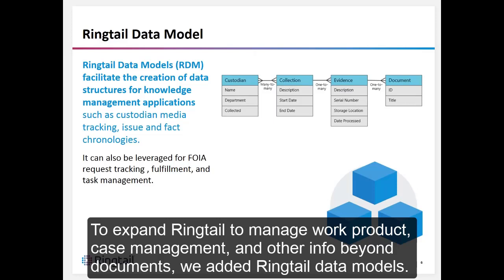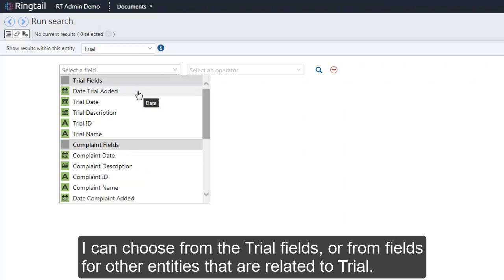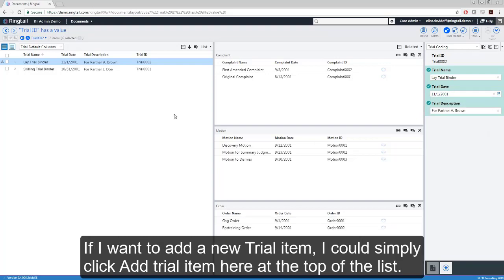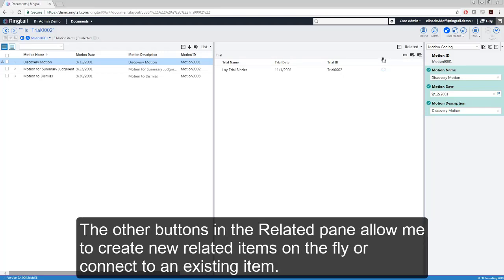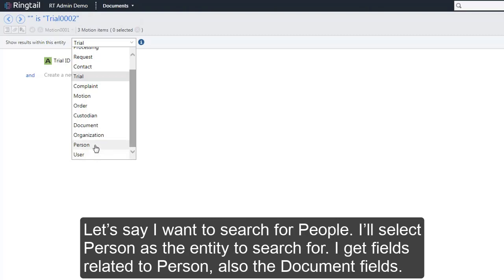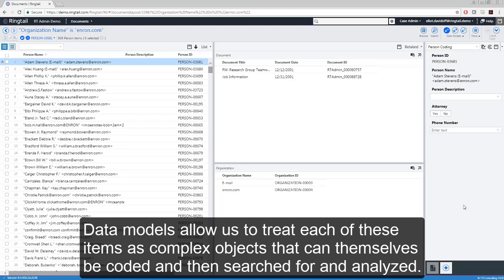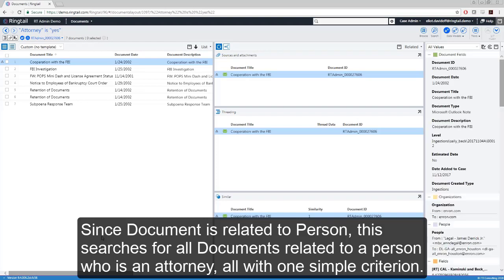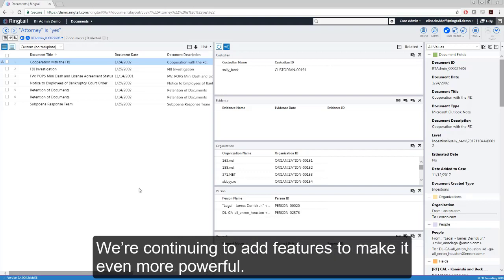Ringtail Data Models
Ringtail Data Models (RDM) facilitate the creation of data structures for knowledge management applications such as custodian media tracking, issue and fact chronologies.
It can also be leveraged for FOIA request tracking , fulfillment, and task management.